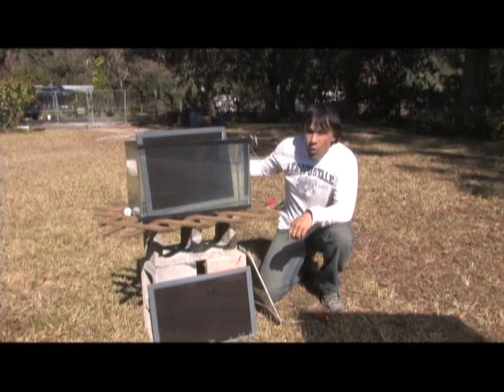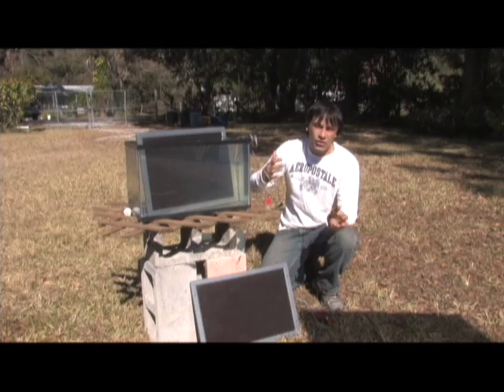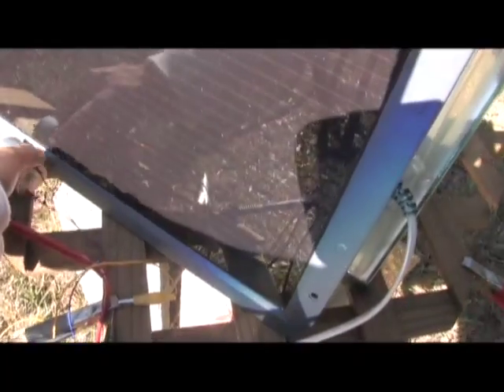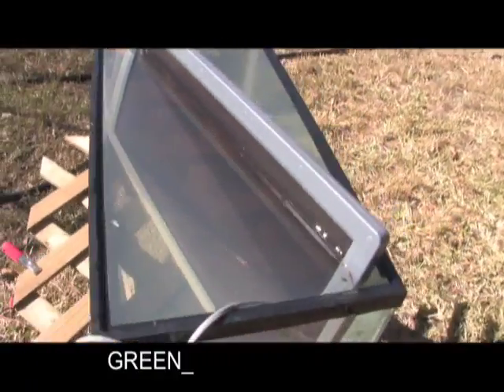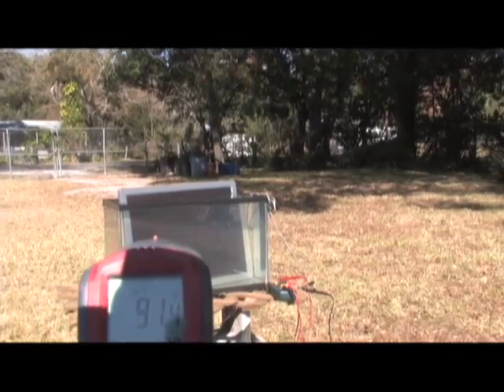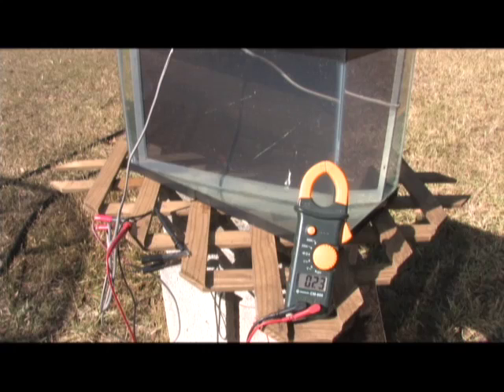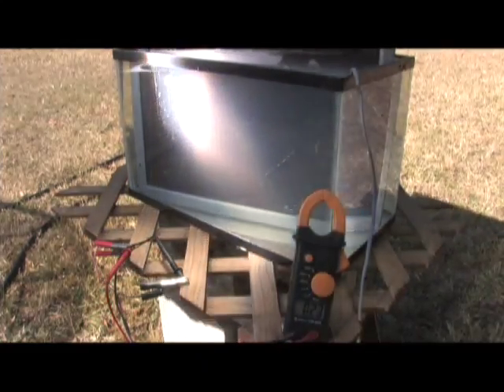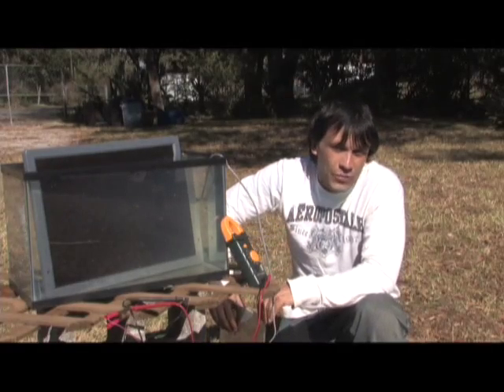Underwater SOLAR PANELS 9% Stronger PV Photovoltaic Sun Power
Underwater cooling of AMORPHOUS SOLAR PANELS. This test illustrates the solar panel efficiency drop from heat buildup in solar panels or PV panels Water can be heated while the panel produces a more efficient energy yield. Dunk at you own risk:-)